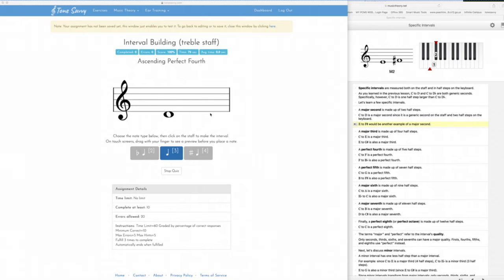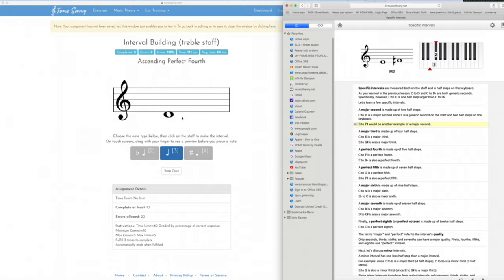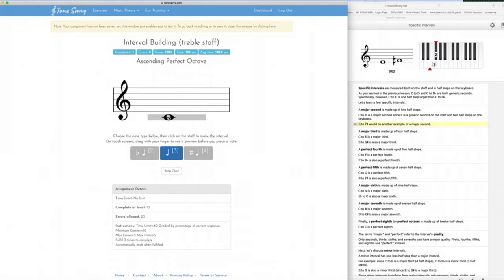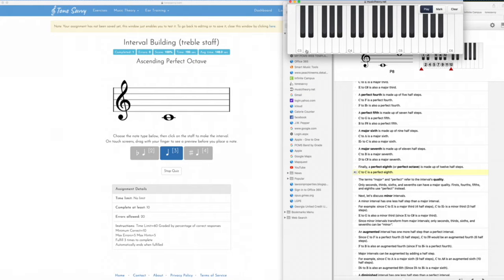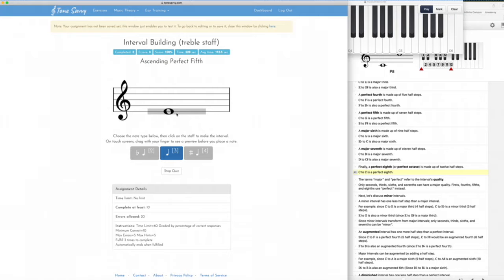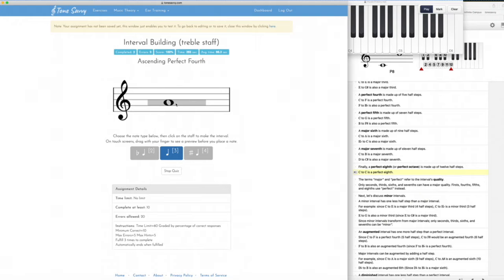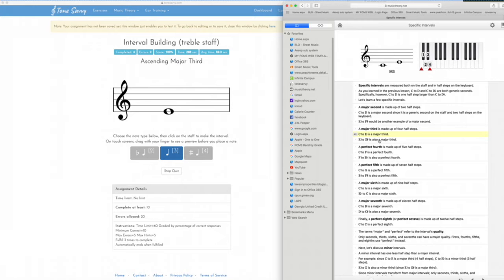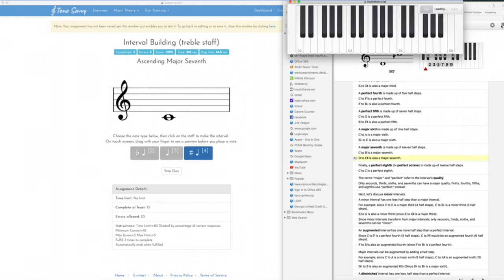Tonesavvy Intervals Level 3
Tonesavvy.com music tutorial for major and perfect intervals